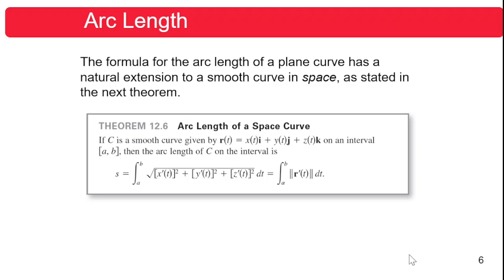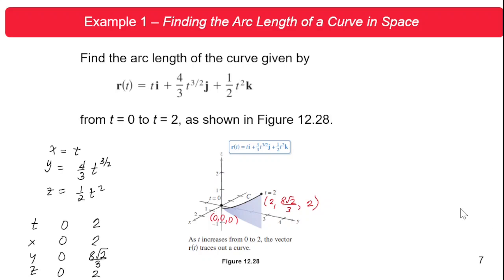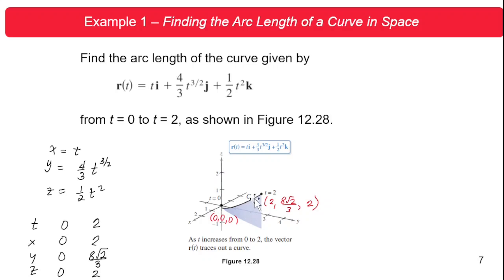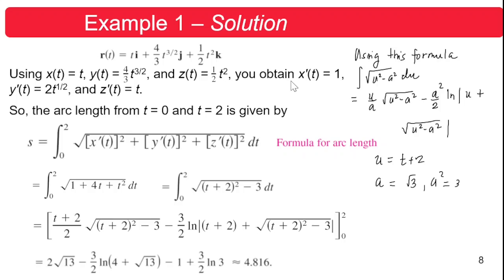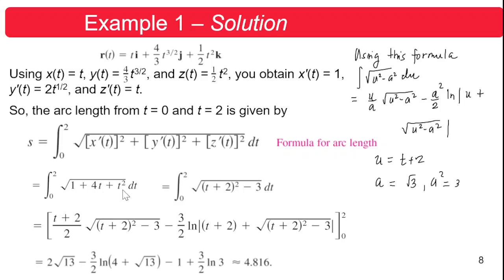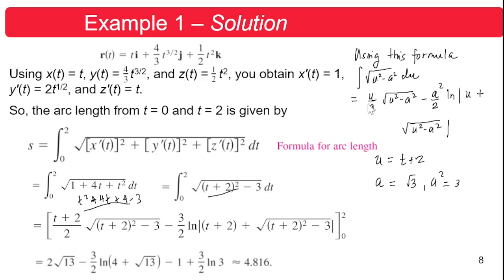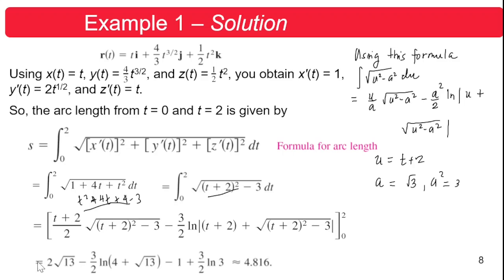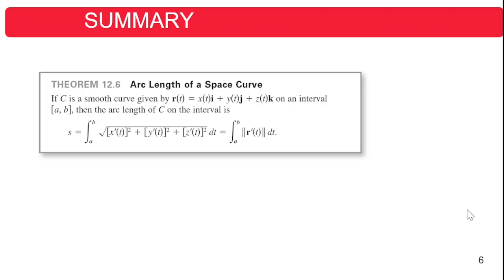Lesson 9 3 1 Length of an Arc